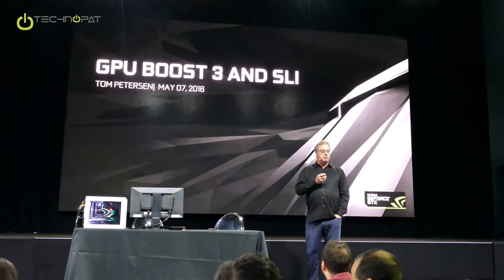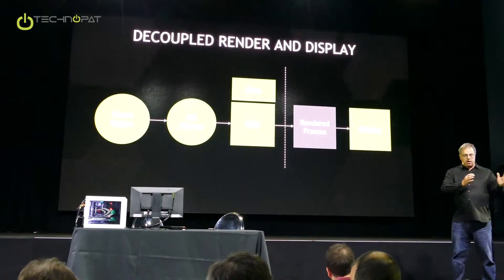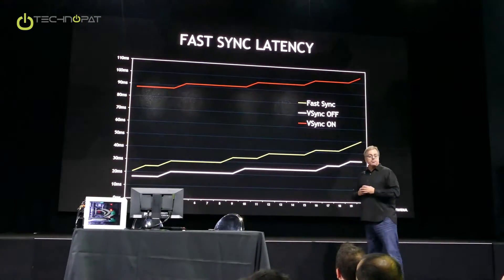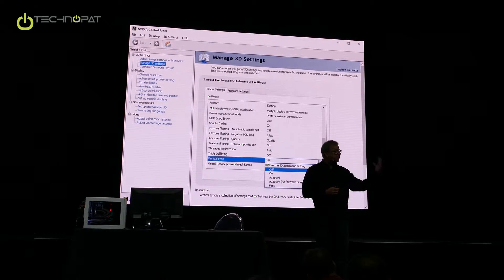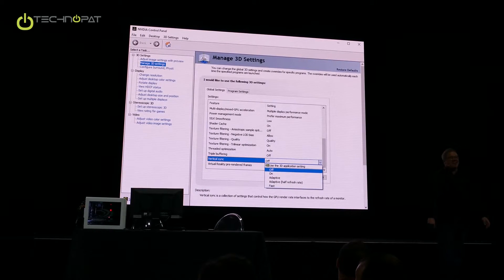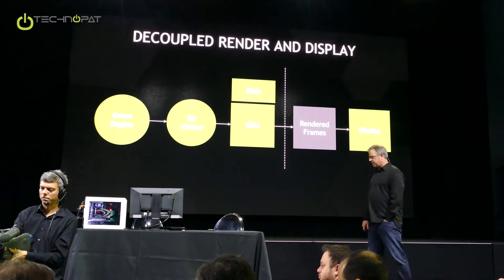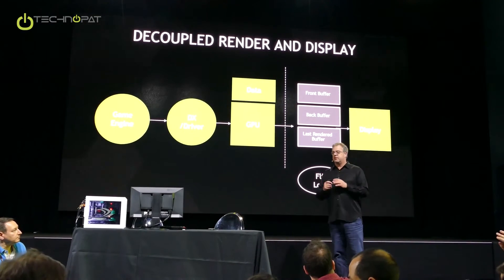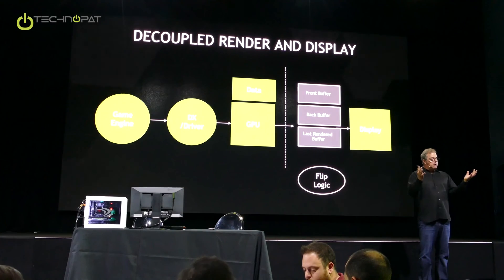What is NVIDIA Fast Sync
Nvidia explains what is Fast Sync? This new technology is a new Sync technology, different from G-Sync. It's implemented in the GPU as a buffer.

This video was recorded at U.S.A. Texas Austin Nvidia Global Presentation of GeForce GTX 1080 and GTX 1070. After the agreed NDA date we are making the record publicly available for all technology enthusiasts. There are great many details about new Nvidia Pascal architecture, new 16 nanometer production process, new drivers, software features and VR (Virtual Reality) in this series.